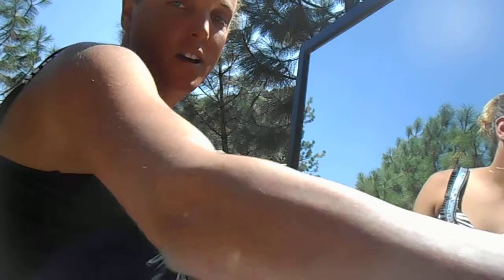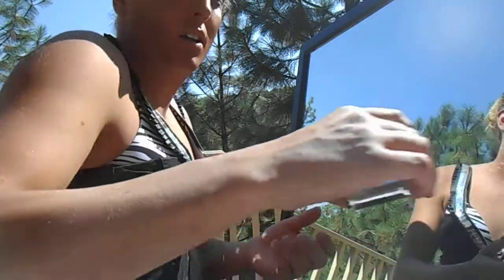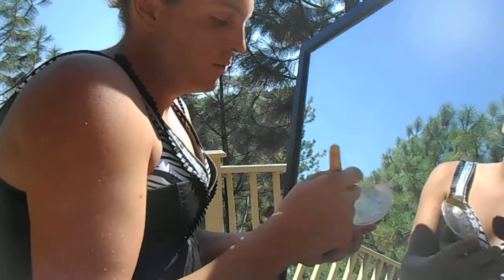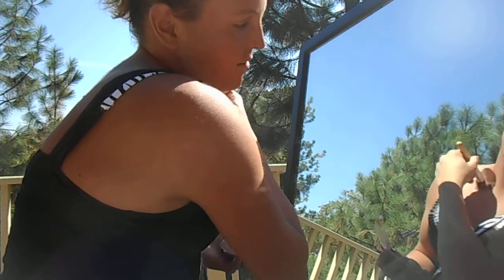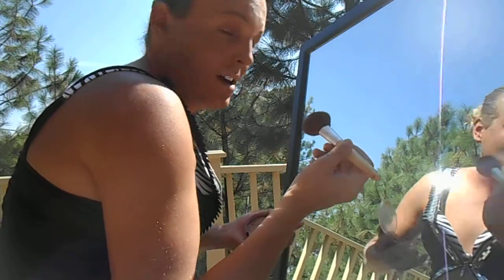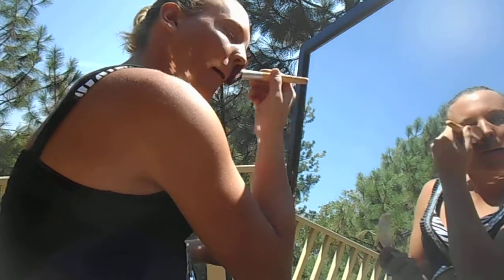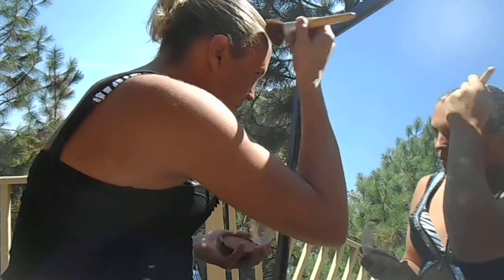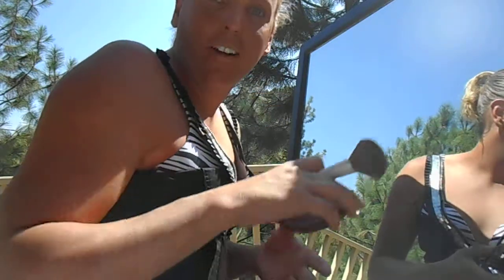Diamond Sin-Sation Make-Up tutorial step 2. Covering blemishes, and adding your Bronzer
After applying your base foundation its important to find a bronzer thats matches your skin tone, and blends well with your facial features. Tune in to find out the details.